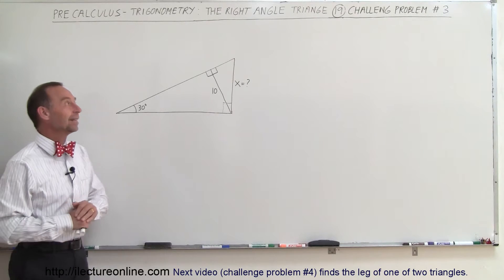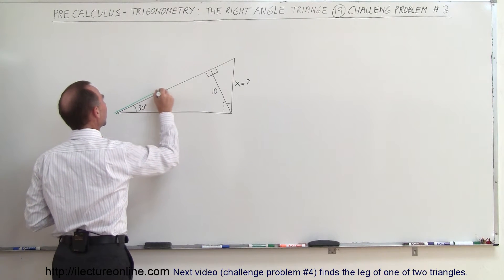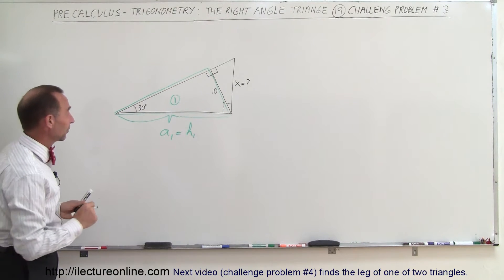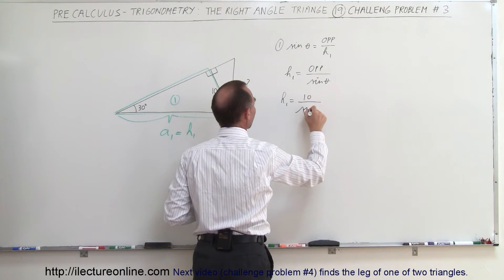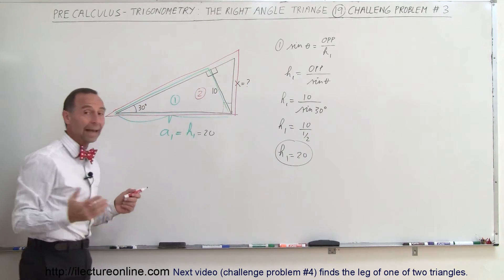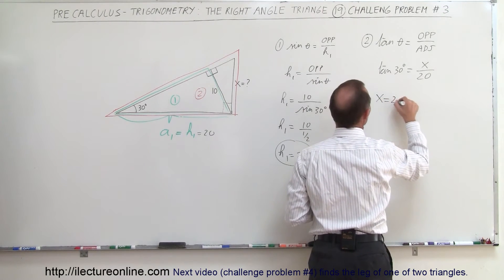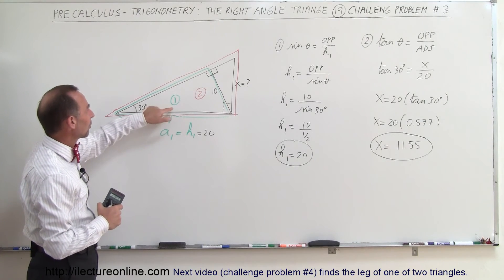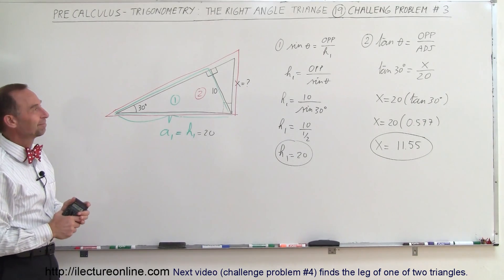PreCalculus - Trigonometry: The Right Triangle (19 of 26) Challenge Problem #3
In this video (challenge problem #3) I will find the hypotenuse of one of two triangles.